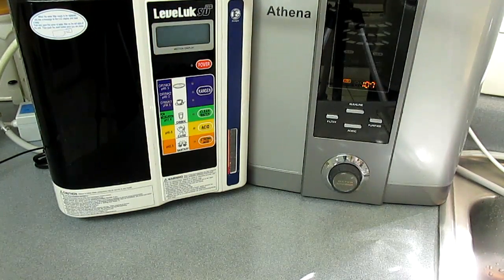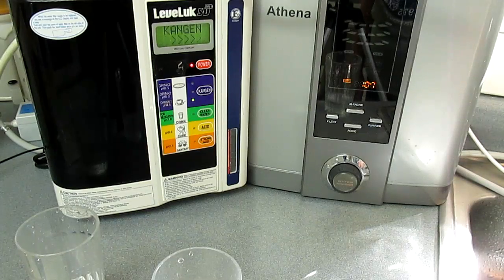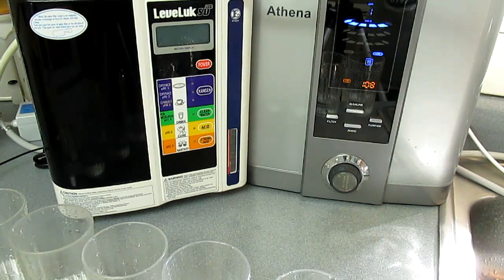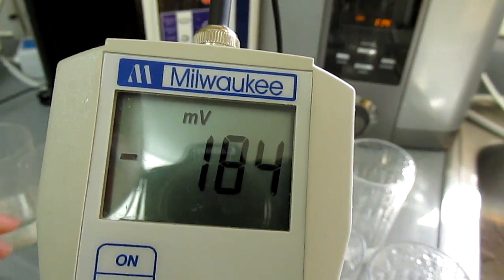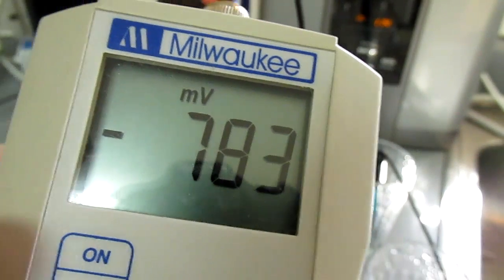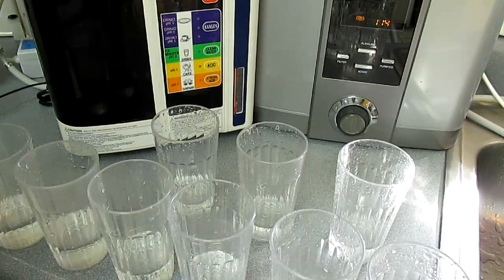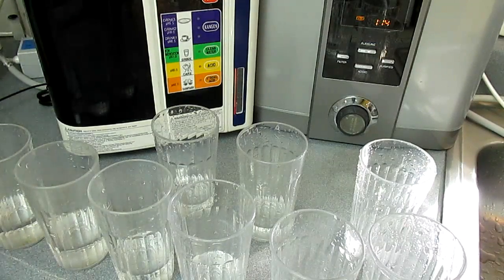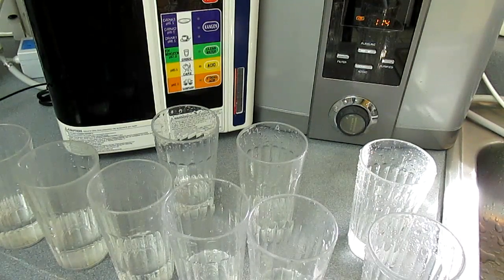Why the Athena can do better than the Enagic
This video shows a full demo and comparison between the ORP, antioxidants, produced by the Enagic SD501 Kangen water ionizer and the Jupiter Athena water ionizer. The pH is also compared at the highest drinking levels of each water ionizer. Two flow-rates are sampled from the Enagic [fast/slow] and since the Athena doesn't have a fast flow rate, only one sample from each level is gotten from the Athena. At the end of the video I give you the reasons why the Athena is able to do better than the Enagic.